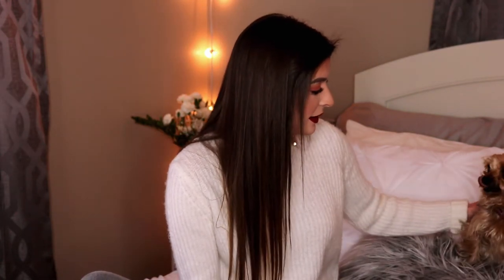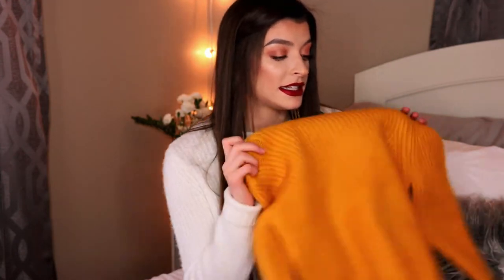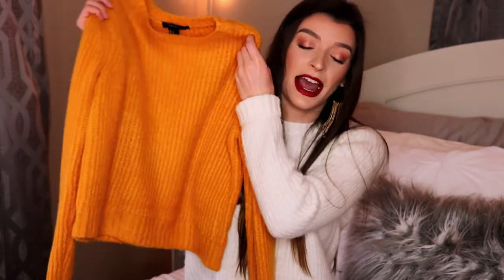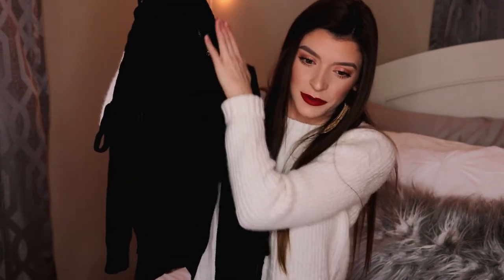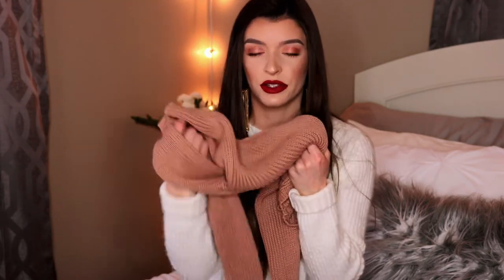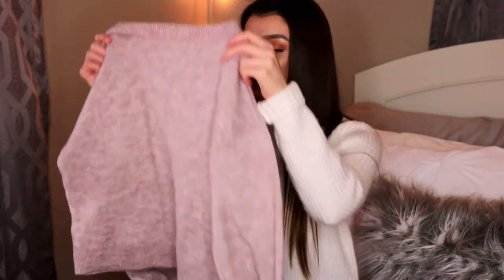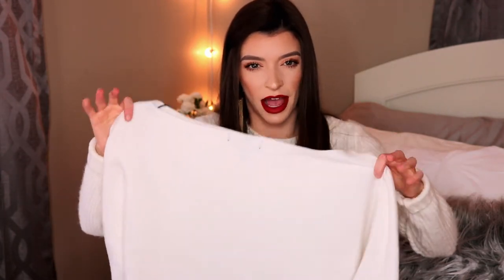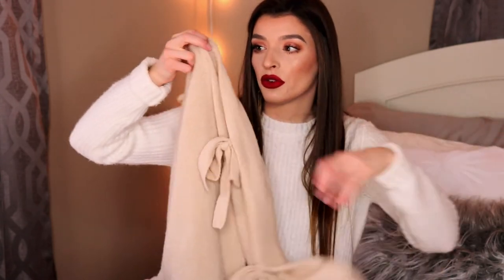AFFORDABLE SWEATER HAUL | FOREVER 21, FASHION NOVA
-Couldn't find the black lace up sweater but here is one similar

-Couldn't find the blush open shoulder sweater but here is one similar

-Couldn't find the off the shoulder sweater but here is one similar

Colourpop Ultra Matte Lip: Creeper